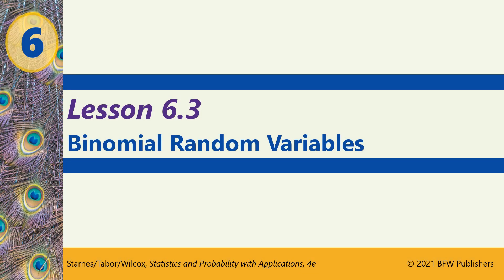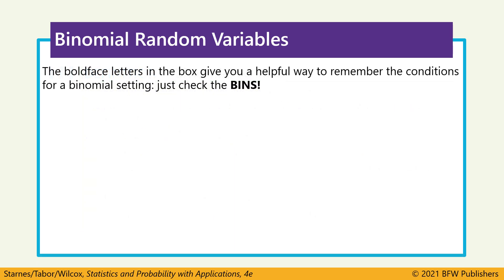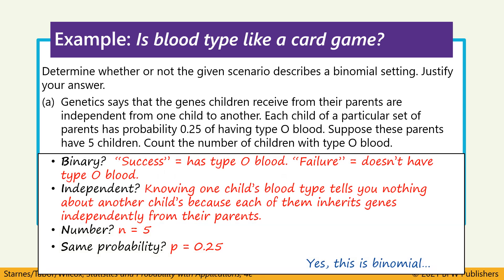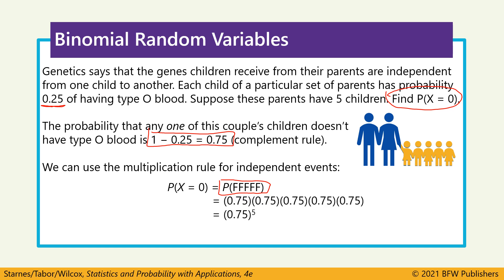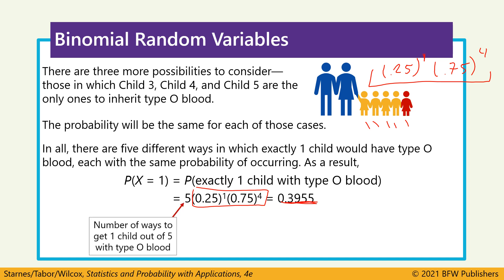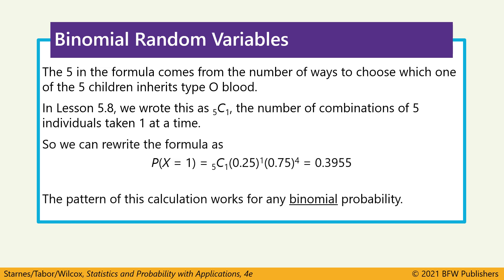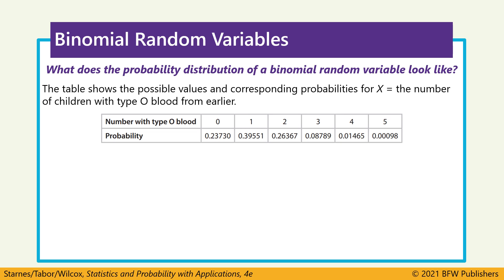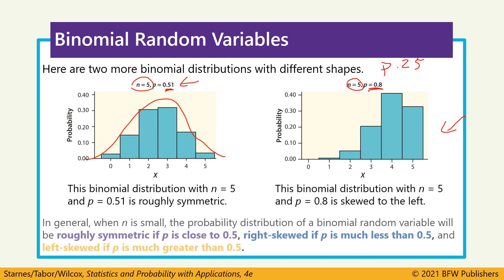Honors Stats: 6.3 Binomial Random Variables